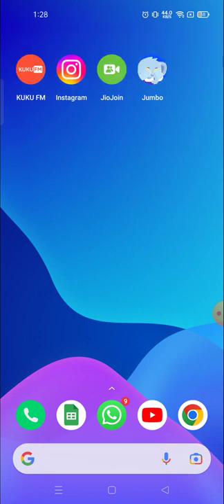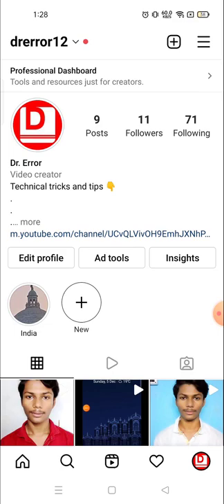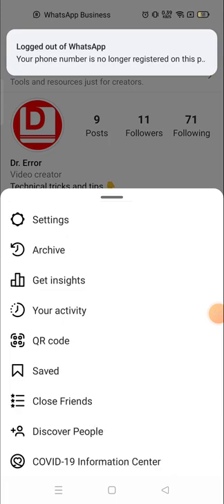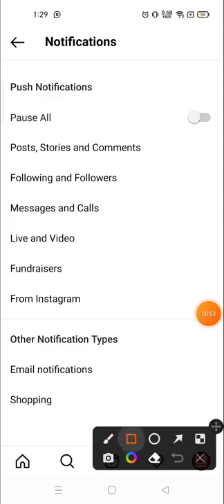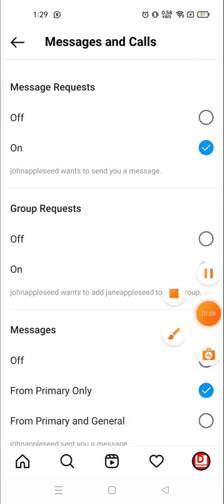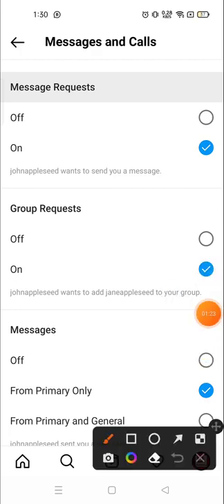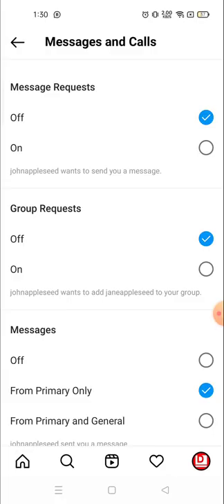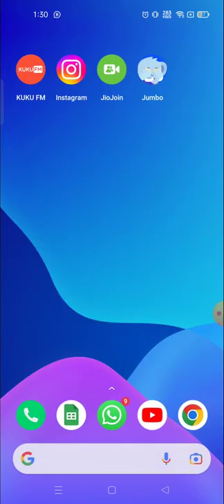Cómo desactivar los recibos de lectura en Instagram